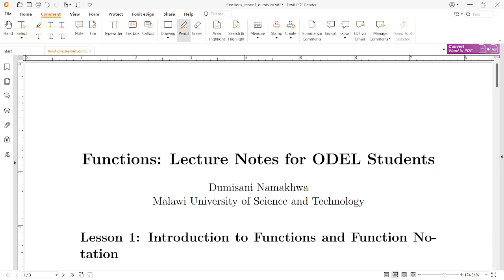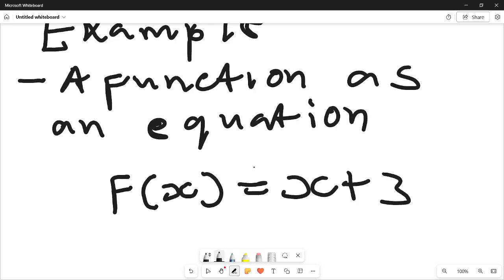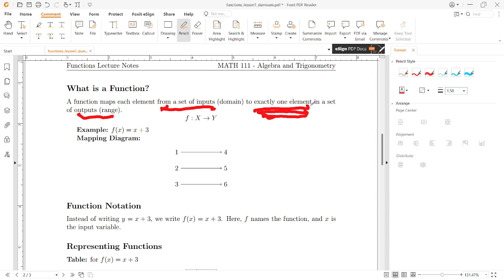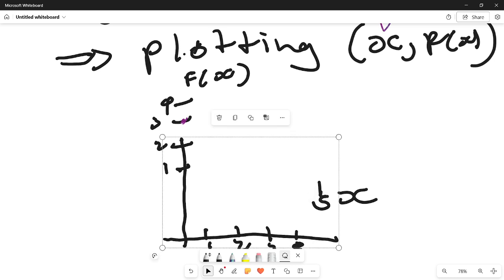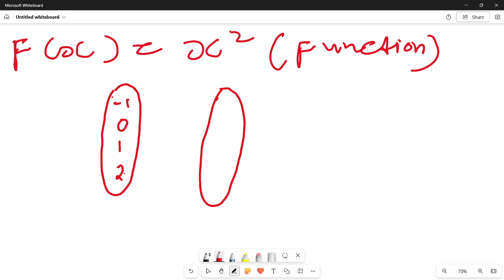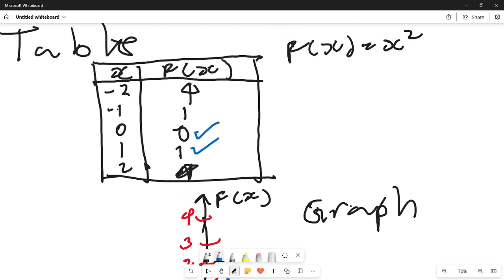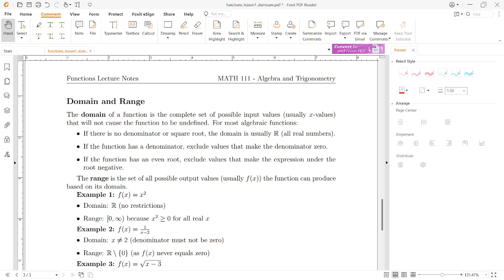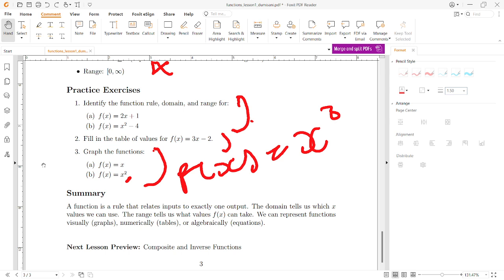Functions Lesson 1: Introduction to Functions and Function Notation | MATH 111 ODEL Lecture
📘 Welcome to the MATH 111 Algebra and Trigonometry lecture series for ODEL students.

In this video, Dumisani Namakhwa (Lecturer at Malawi University of Science and Technology) covers the first topic on **Functions**—including definitions, examples, and practice problems.

🔍 What you'll learn in this lesson:
- Function notation and evaluation
- Domain and Range explained
- Representing functions (tables, graphs, equations)
- Worked examples and practice exercises

🎓 This content is part of the Functions module taught in MATH 111, designed for students learning remotely via ODEL.